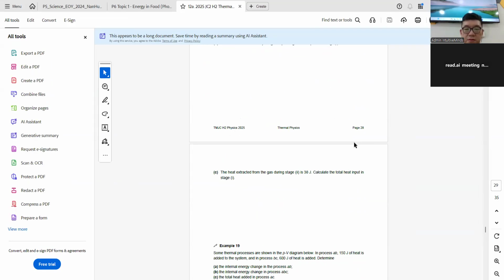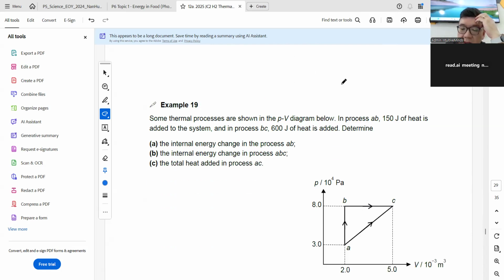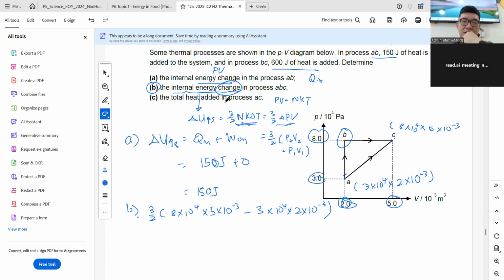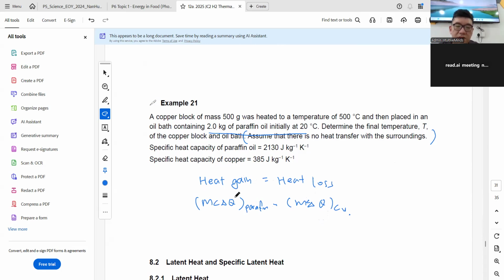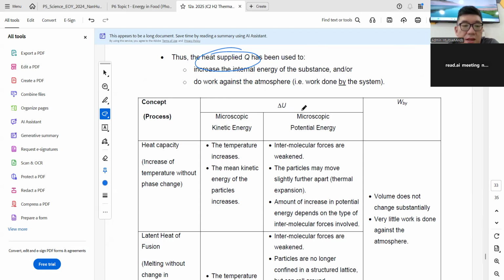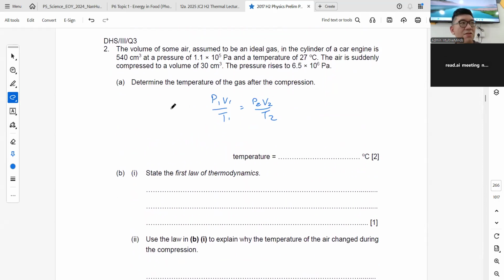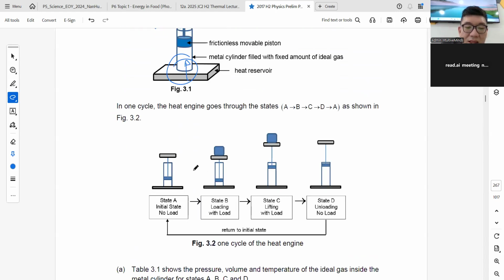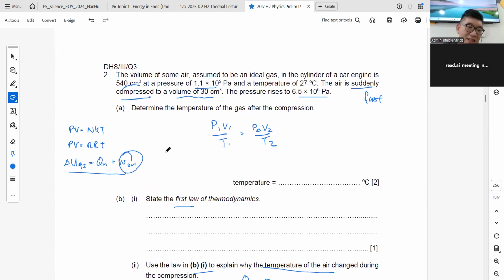Last part of Thermodynamics - PV Graphs, Heat Capacity and Latent Heat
Summary:

The session involved a detailed review of thermodynamics, specifically the first law and its implications for ideal gases. Key topics included calculating heat transfer, work done, and changes in internal energy, with emphasis on the correct signs for these quantities. The discussion highlighted the importance of understanding the relationships between pressure, volume, and temperature, and introduced concepts such as heat capacity and latent heat, along with definitions and formulas for students to memorize. To reinforce learning, homework was assigned that focused on applying the first law of thermodynamics to problem-solving.

Key Questions:

* What is the relationship between the first law of thermodynamics and heat capacity?
* What is the significance of the order of heat gain and heat loss in calculations?

Chapters & Topics:

Thermodynamics Review and Homework Assignment
provided a detailed review of thermodynamic principles, including the first law of thermodynamics and its application to ideal gases. The session covered various examples, highlighting how to determine heat transfer, work done, and changes in internal energy. Admin also emphasized the significance of correctly applying formulas and understanding the relationships between different thermodynamic variables.
* Heat gain and heat loss in thermodynamic processes
* Heat capacity and its calculations

Intuitive Minds (formerly known as Aspire Thinking) is a leading tuition centre located in Bishan and Upper Thomson, Singapore, that has been teaching students since 2018. Our students come from different schools within the area, including Kuo Chuan Presbyterian, Guang Yang, Beatty, De Yi, Raffles Institution, Catholic High, Eunoia Junior College.

​We specialise in Physics, Chemistry, Biology and Mathematics tuition for primary, secondary and junior college students. Our tutors are able to teach all levels – Normal Academic, Express and Integrated Programme (IP) for Secondary students and H2 (Physics) for JC students.